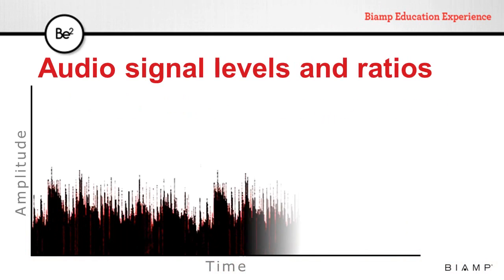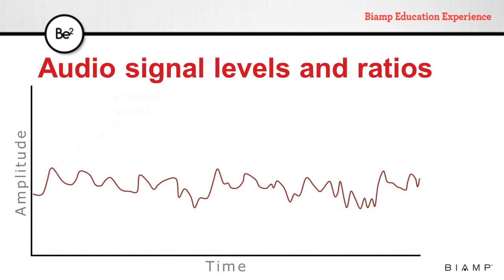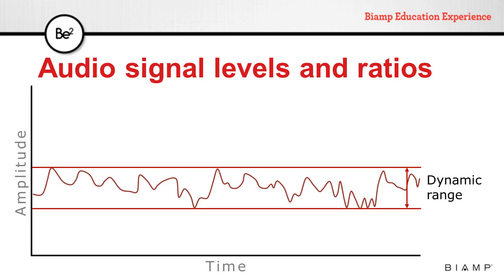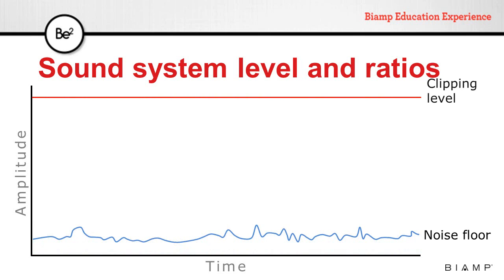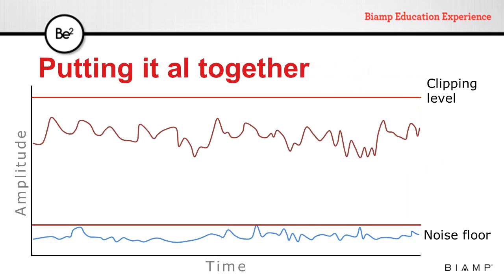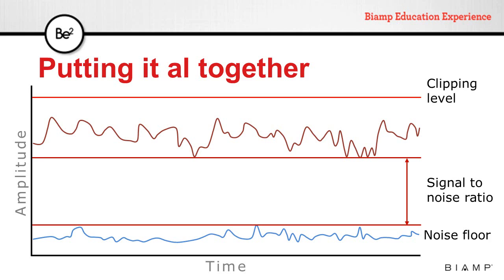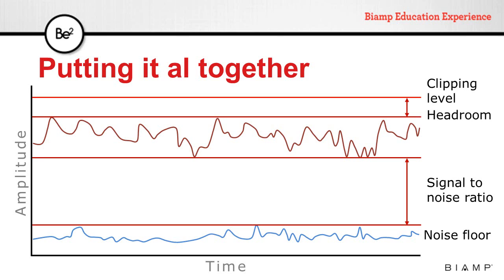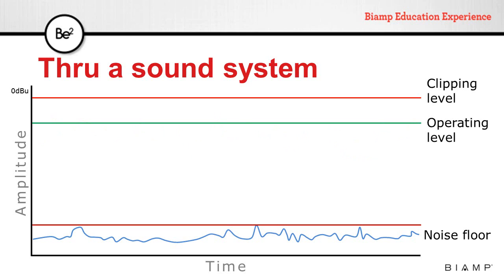Biamp Audio 101 - Gain Structure: Levels & Ratios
Learn more about audio levels, ratios, and other concepts.